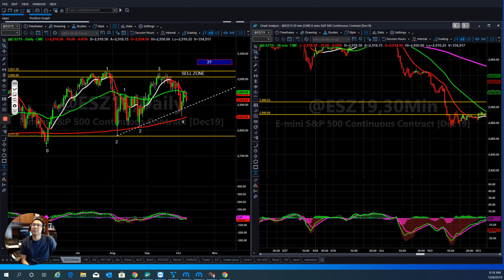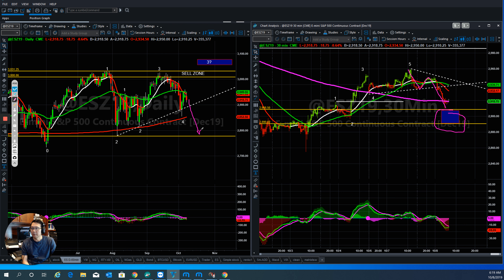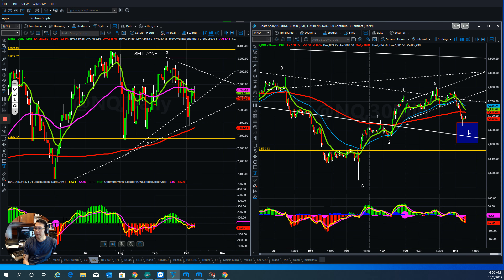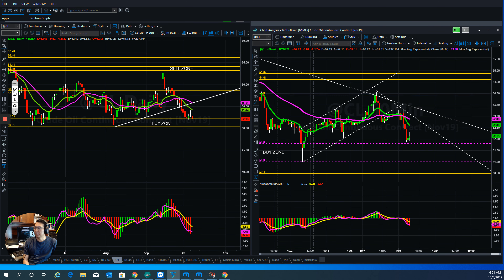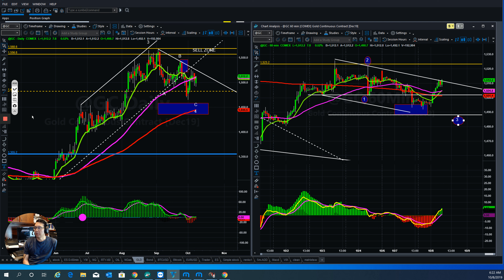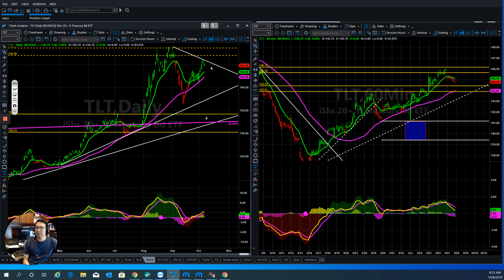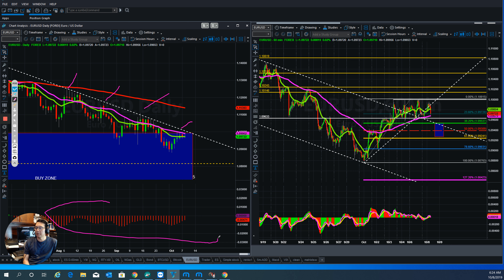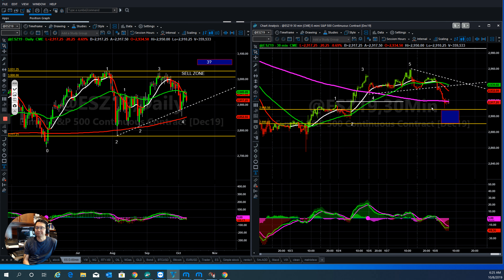Tom's Morning Market Analysis - 10.08.19